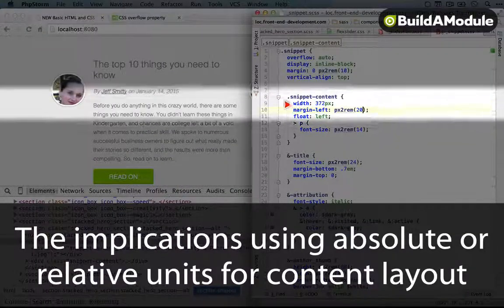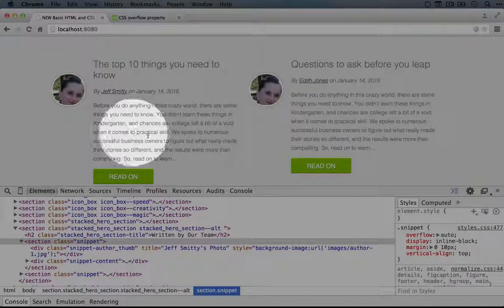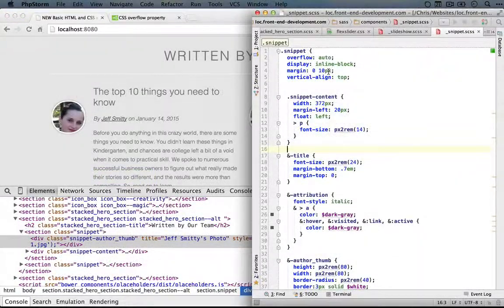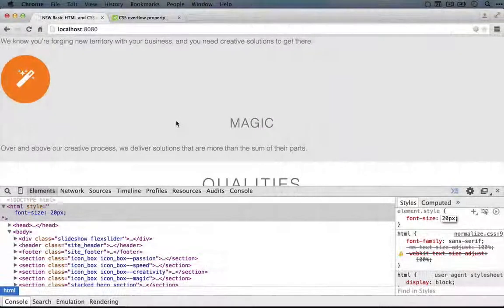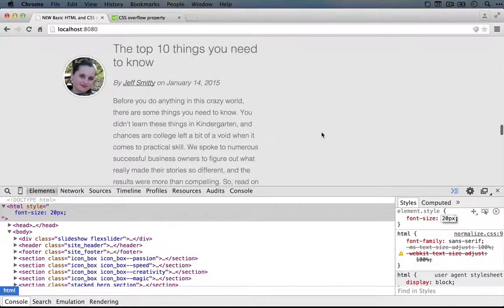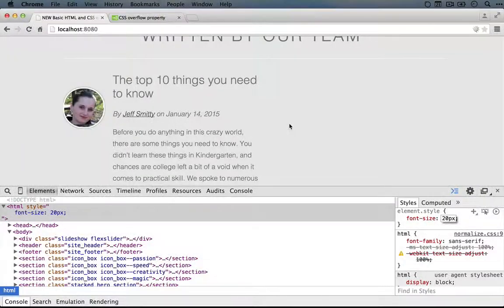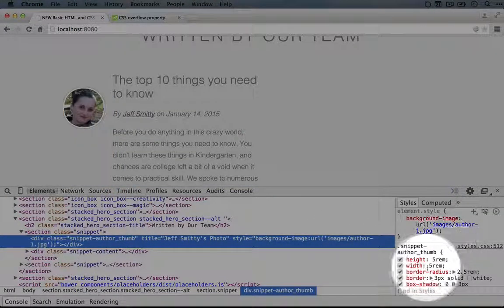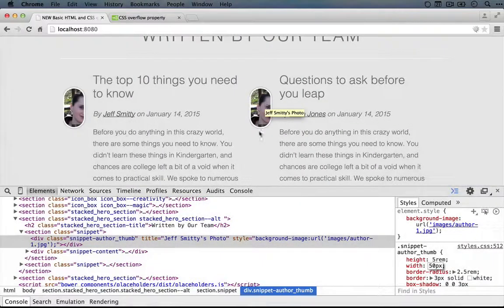391. The implications using absolute or relative units for content layout